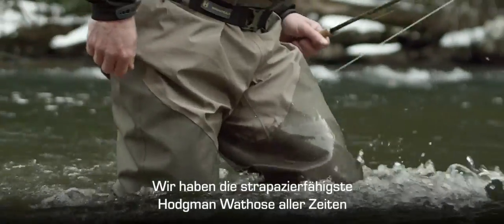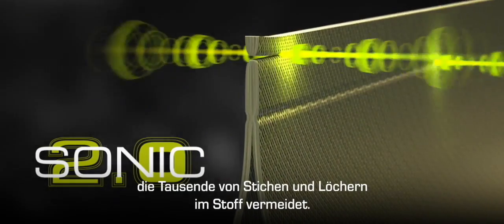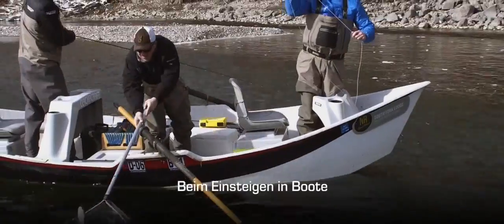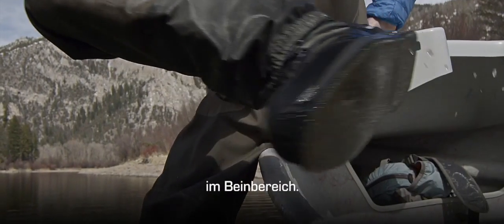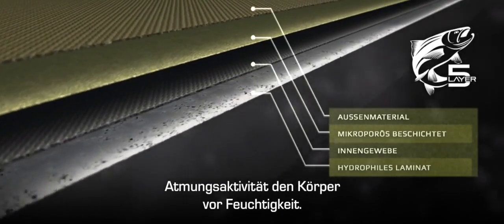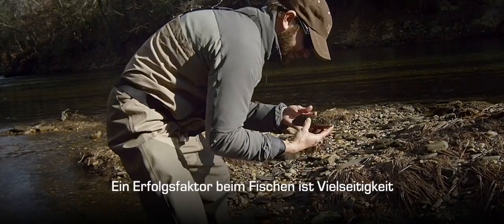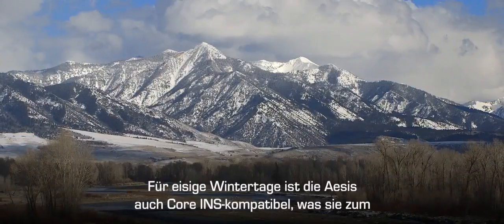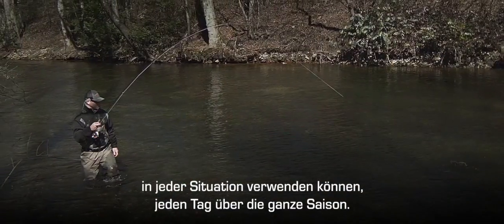Hodgman Aesis Sonic Stocking Foot - Wathose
Die Hodgman Aesis Sonic Stocking Foot - Wathose:

- haltbarer durchstichfester 5-Schichten-Sitzboden und Beine ohne Naht an der Innenseite der Beine zur Verhinderung von Undichtigkeiten infolge von Abrieb
- Atmungsaktives 4-Schichten-Oberteil für Feuchtigkeitsdampfübertragung
- Sonic 2.0-Nähte
- Oben offene Außentasche mit wasserfestem Reißverschluss
- Das Trägersystem ermöglicht das brusthohe und hüfthohe Tragen
der Wathose ohne Abnehmen des Trägers
- Anatomisch korrekte linke und rechte Neopren-Stiefel
- Innentasche mit Reißverschluss zum Ausklappen
- Dehnbarer Watgurt mit flachem DuraFlex® Schloss und
Gurtschlaufen
- D-Ring für Netz an der Rückseite
- Kompatibel mit dem abnehmbaren Isoliersystem Core INS

Ausgehend von der nächsten Generation der Sonic-Seaming-Technologie, nutzt die Wathose Hodgman® AesisTM Sonic die Sonic-2.0-Technologie zur Erzeugung von ultraschallgeschweißten Doppelnähten, wodurch Tausende von Nahtlöchern überflüssig werden. Jede Naht wird mit einem wasserfesten Nahtband verstärkt, das einen ultimativen Schutz vor Undichtigkeiten bietet, damit das Wasser da bleibt, wo es hin gehört - außerhalb Ihrer Wathose.
Wir wissen, dass Sie sich bei der Jagd nach Fischen in Booten treiben lassen oder an Flussufern klettern und haben deswegen für die Beine und den Sitzboden eine 5-schichtige Konstruktion gewählt, die eine außergewöhnliche Durchstichfestigkeit aufweist. Darüber hinaus haben wir auf Nähte an den Innenseiten der Beine in Bereichen mit hohem Abrieb verzichtet, wobei weiterhin die volle Bewegungsfreiheit für das Knie gegeben bleibt.
Das Oberteil der Wathose enthält ein 4-Schichten-Hüllengewebe mit verstärkter Atmungsaktivität, wo Sie sie benötigen, und enthält außerdem eine wasserabweisende DWR-Beschichtung, die Wasser von Ihrer Wathose fernhält.
Mit dem Dropdown-System können Sie an heißen Tagen Ihre Wathose hüfthoch tragen, ohne dabei die Träger abnehmen zu müssen. Eine Brusttasche mit YKK® Reißverschluss und großem Fassungsvermögen eignet sich perfekt zum Aufbewahren verschiedener Utensilien; dazu kommt eine äußere Netztasche für Vorfachspitzen und eine innere ausklappbare Aufbewahrungstasche.
Komfort ist gerade für lange Tage, die Sie mit Watangeln verbringen, wichtig, weswegen wir anatomisch korrekte linke und rechte Stiefel im Hodgman-Design verwenden, die individuell anpassbar sind. Jeder Stiefel für Füßlinge verwendet 5 mm dickes Neopren, damit Ihre Füße auch im kalten Wasser warm bleiben.Für diese Wathose wird auch das abnehmbare zonenbasierte Isoliersystem Core INS übernommen, so dass Sie Ihre Wathose für Waten bei kaltem oder warmem Wetter (wird separat verkauft) ausstatten können. Das Futter wird mit Reißverschluss befestigt und macht diese somit zu der einzigen "All-Season" Wathose.